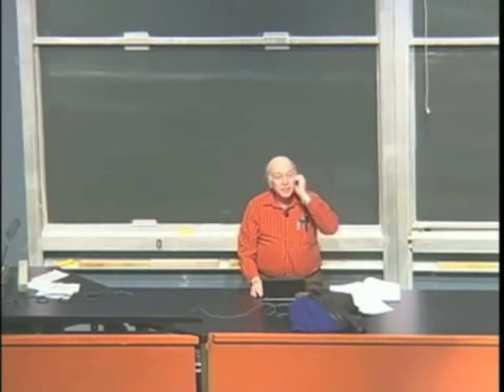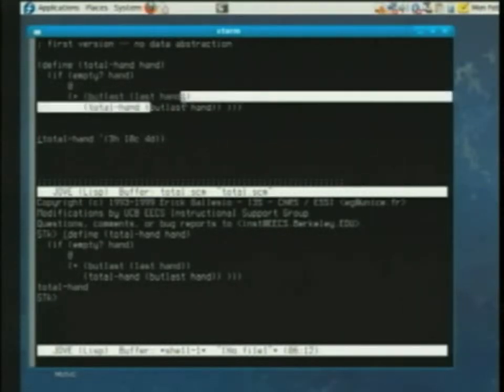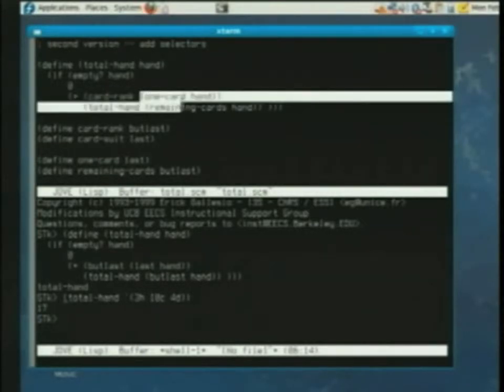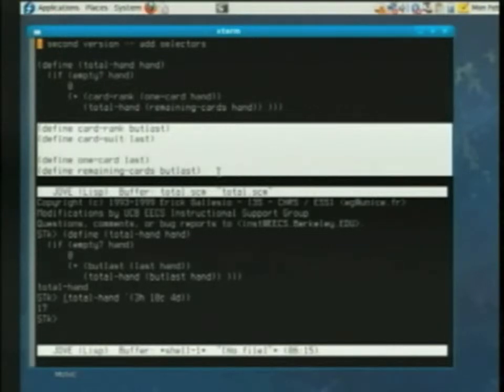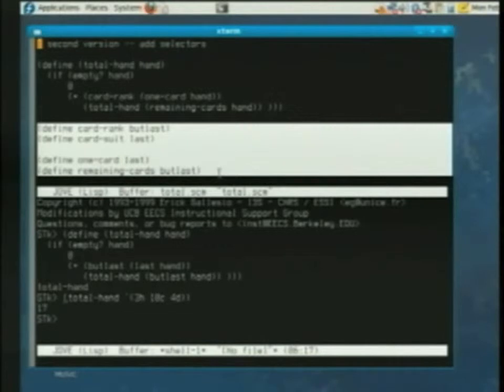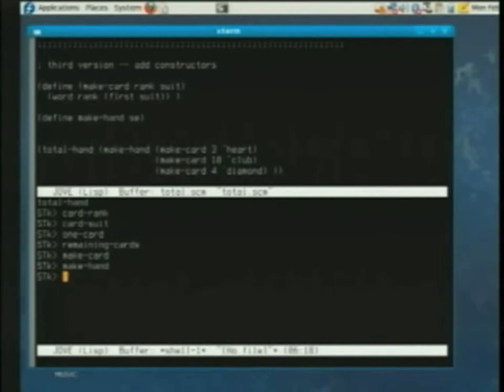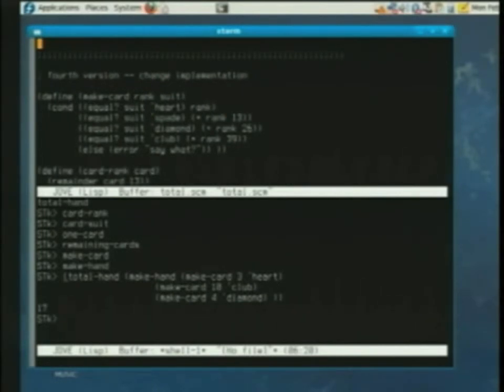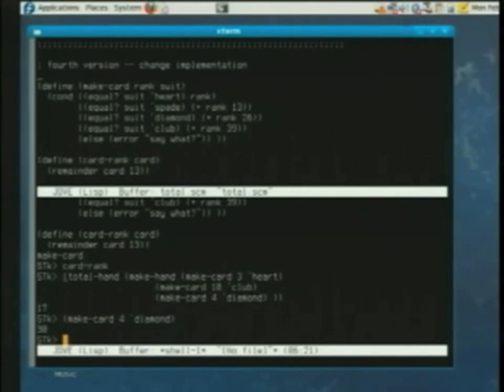q20cs61aL9p1 Part 1 of edited version of UCB CS61A Lecture 9; Feb 2011